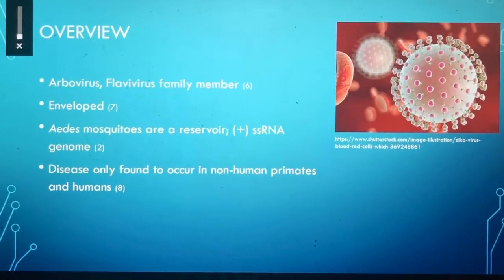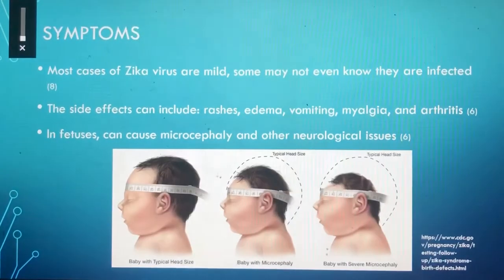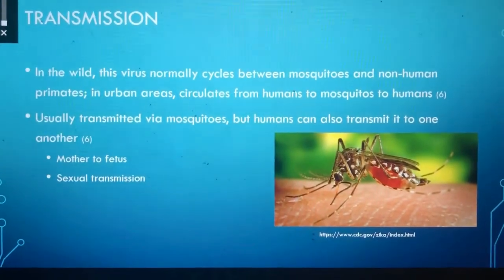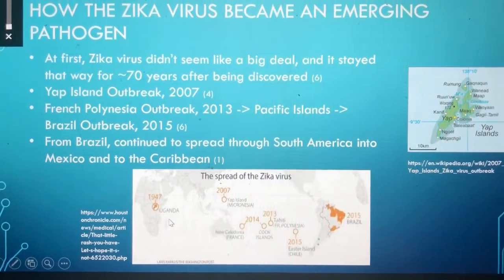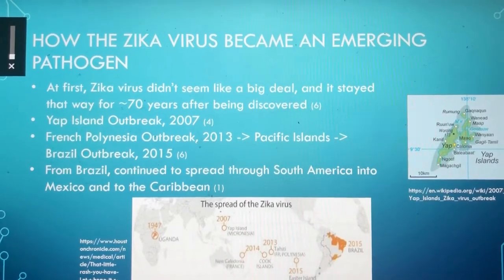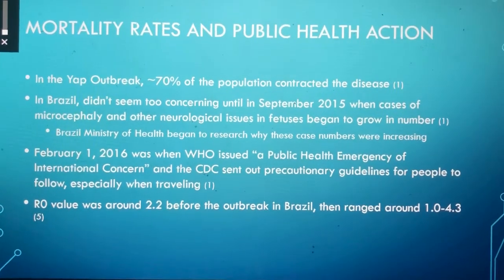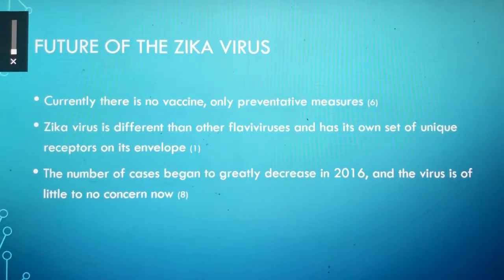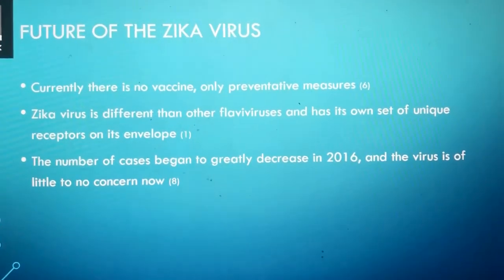Emerging Pathogens Presentation for Biology 371W